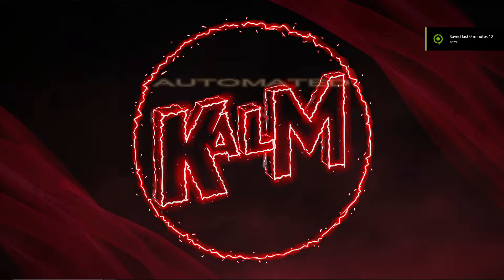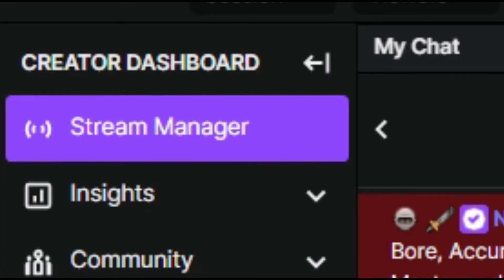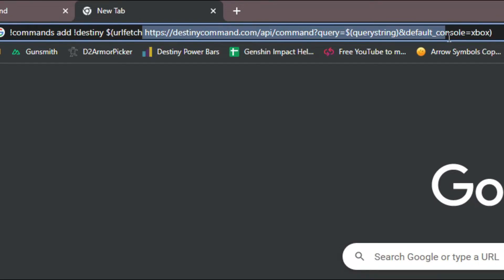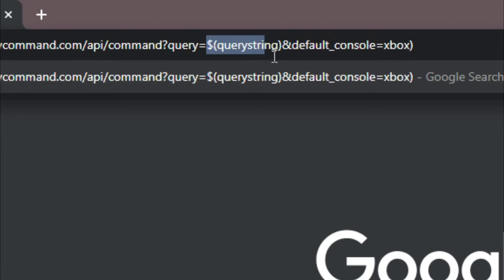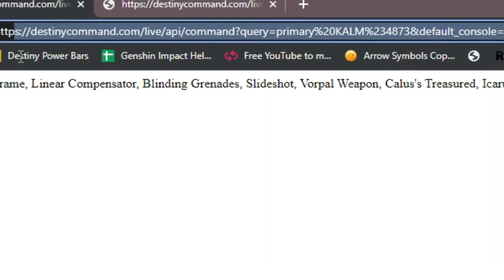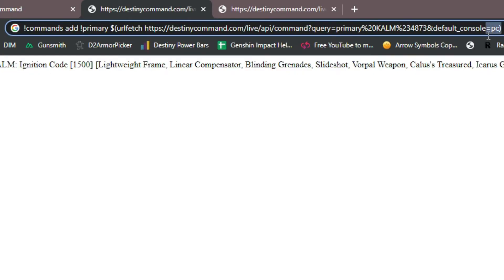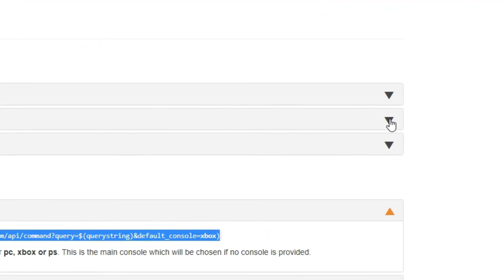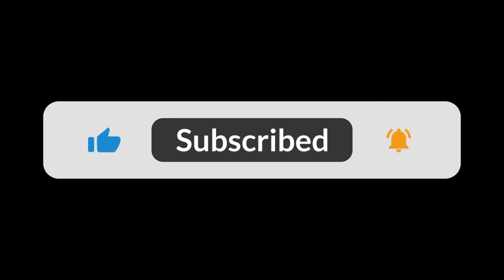If You Stream Destiny 2 You NEED to See This...(Automated Destiny 2 Loadout Commands On Twitch EASY)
Hey there! Just learned how to add Automated Destiny 2 Loadout Commands to my twitch channel and I thought that this could help a number of people like myself that wanted this in their streams.

If you enjoyed watching catch me live on twitch Tues-Fri 8PM EST.

Thanks to EsOhBe for the help with this one. Much Love!